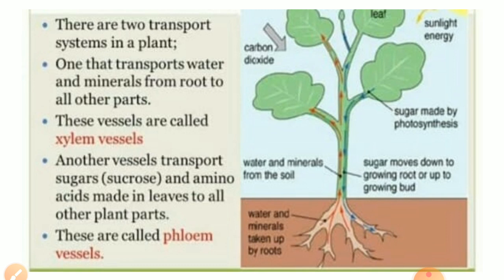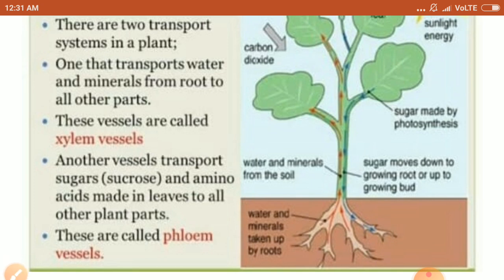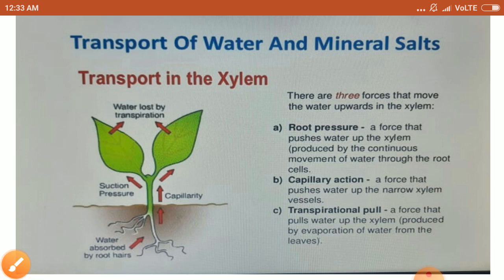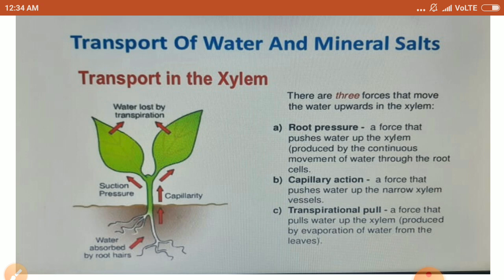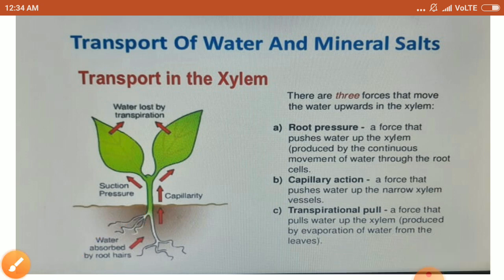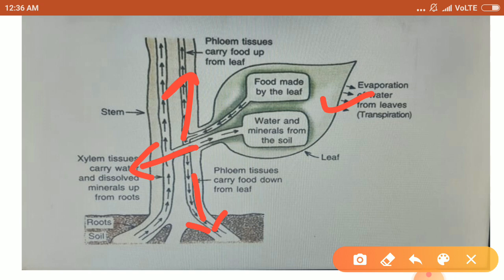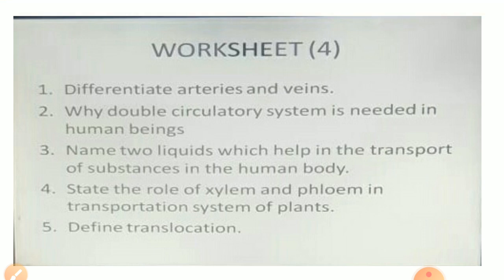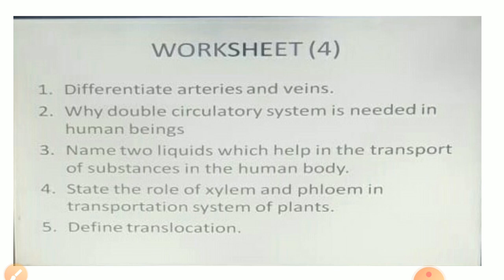CLASS X - CHAPTER 6- TRANSPORTATION IN PLANTS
Topics covered-
1. Transportation of water
2. Transportation of food
3. Differences  between xylem and phloem
4. Worksheet based on transportation